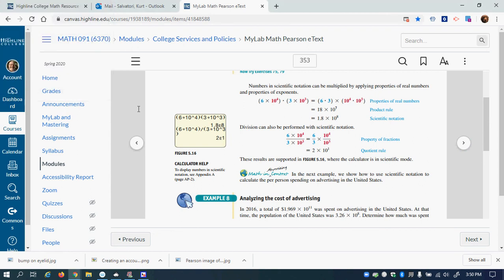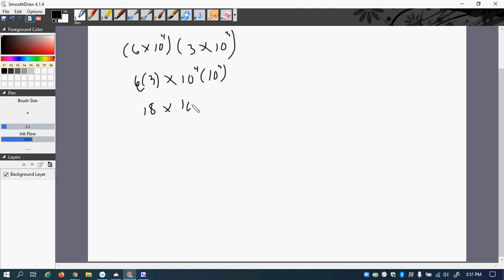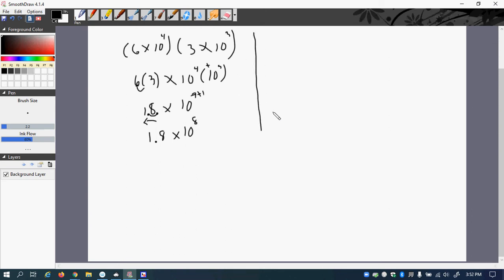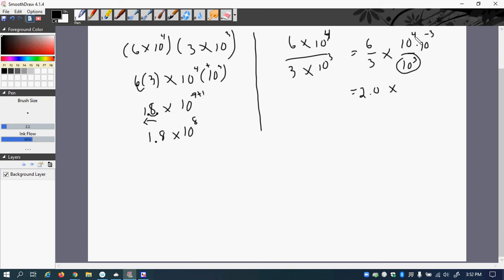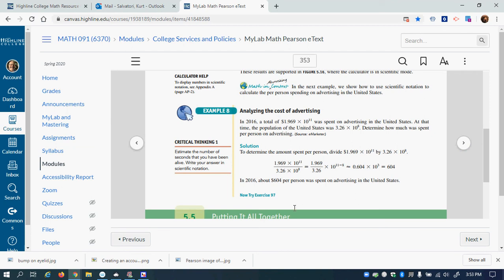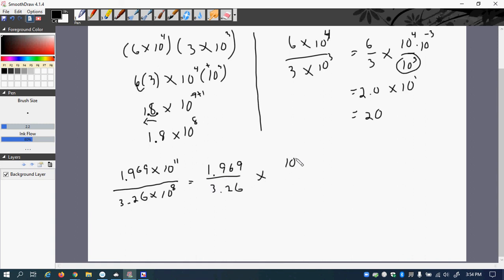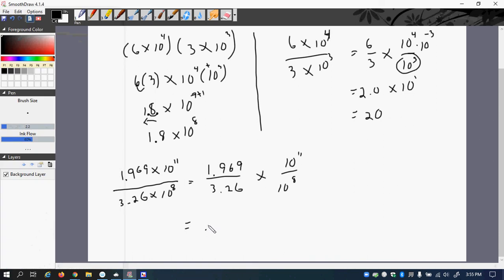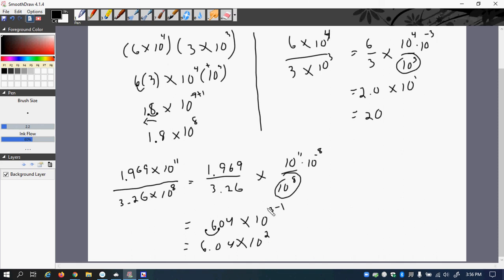5 5 Multiplying or Dividing Scientific Notation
Showing how to multiply or divide Scientific Notation and making sure it is still in Scientific Notation Form. Look at a real world problem too.